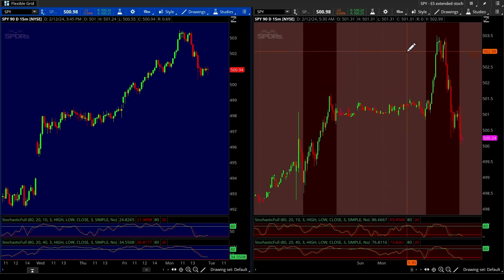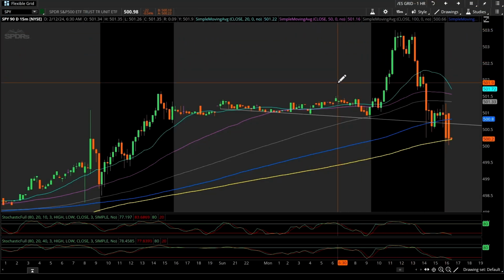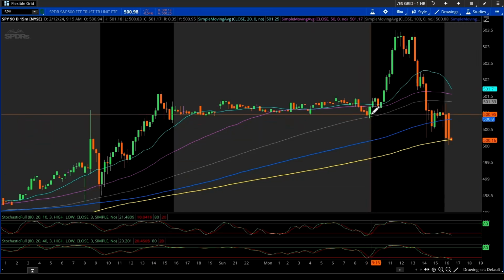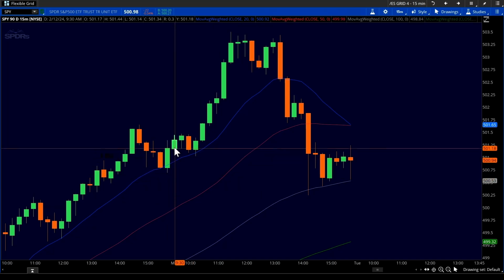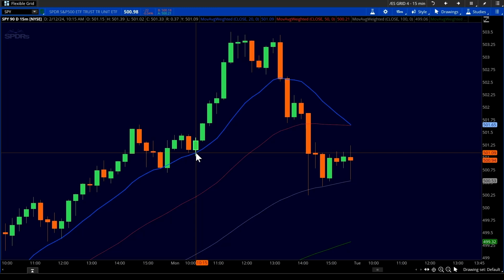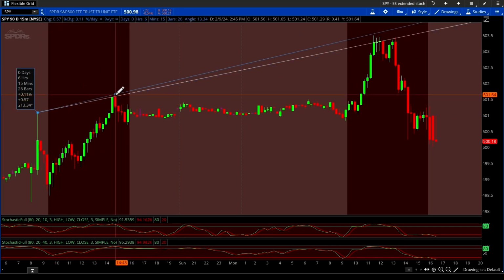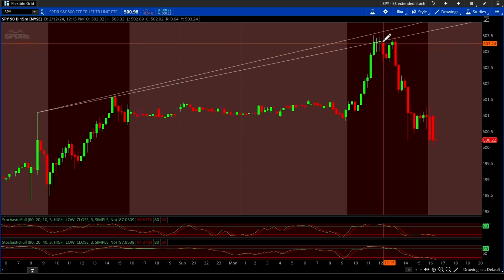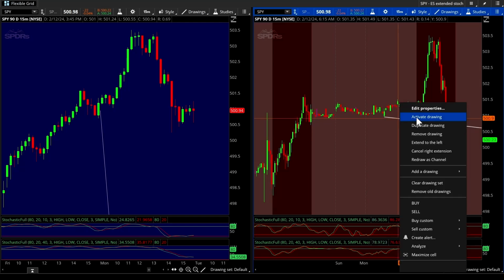Trade Spy Like a Pro - Recap Feb 12